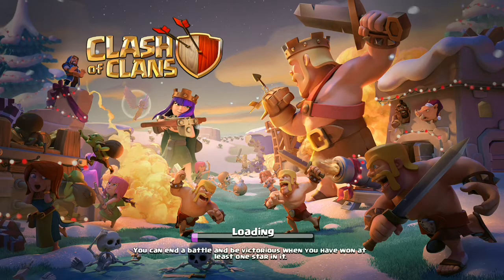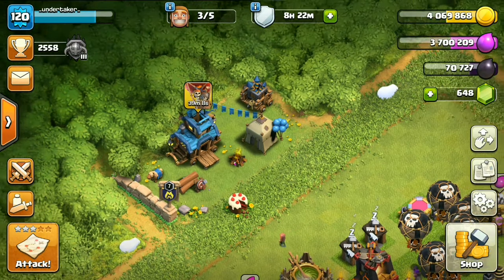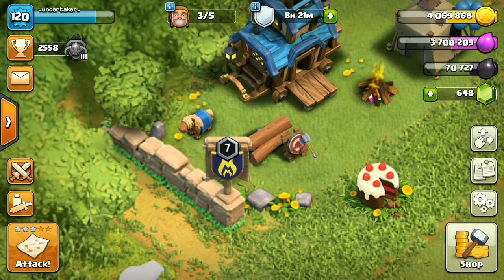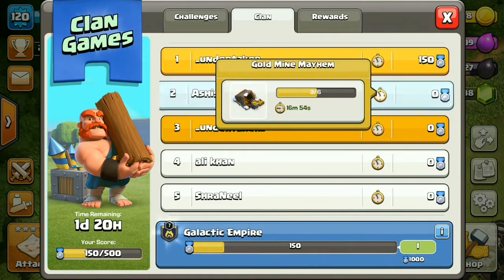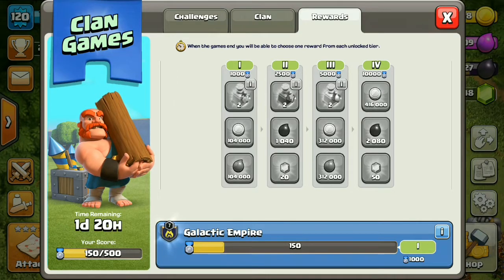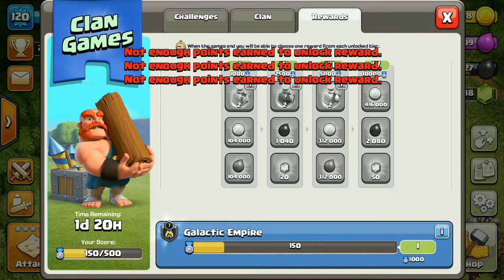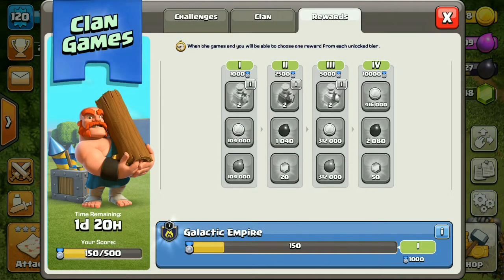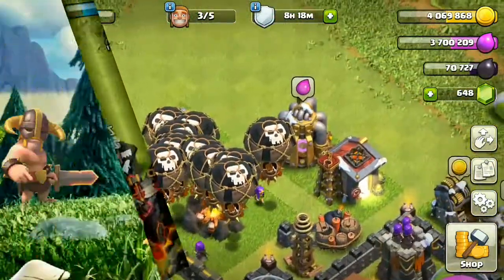Clan Games Easter Egg in CoC | Fireworks Trick - Clash of Clans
Hi,
    Today i will be showing you guys an Easter egg of clan games. this easter egg is awesome and i think most of the people don't know about it. so, here i am sharing you this easter egg. the fireworks easter egg is pretty cool. i also like the pony easter egg. well, i also talked about the magic items on this video. i hope you liked this video.

📌hope you liked the video peace✌

| |subhra| |